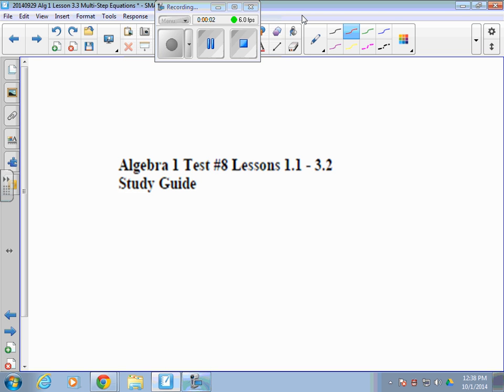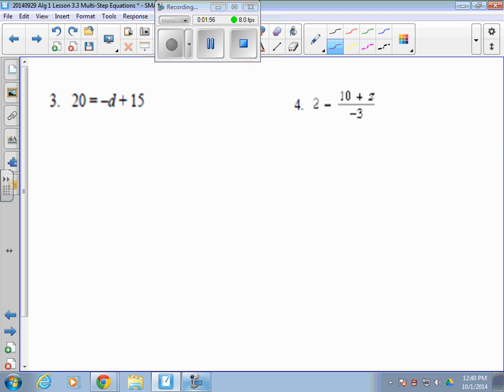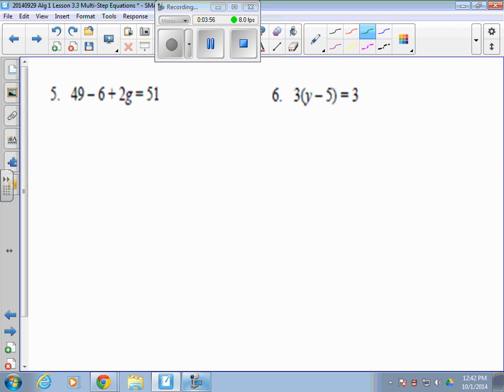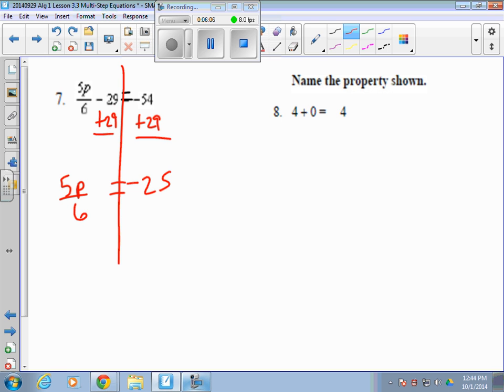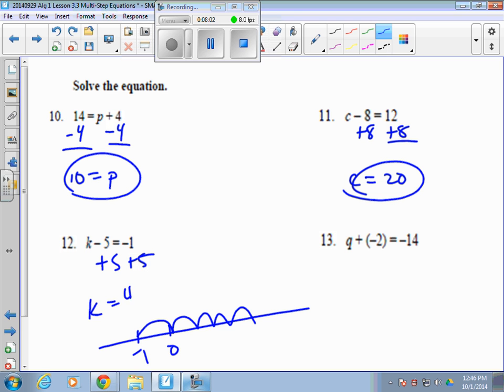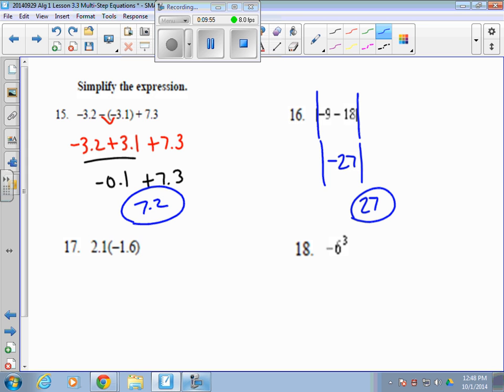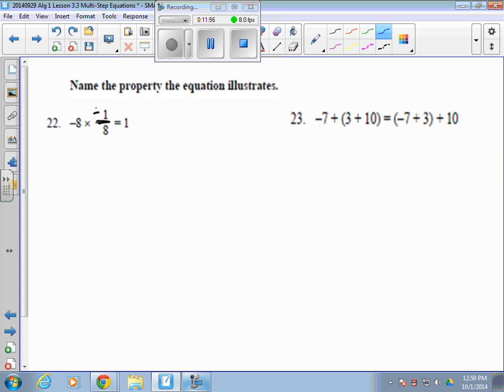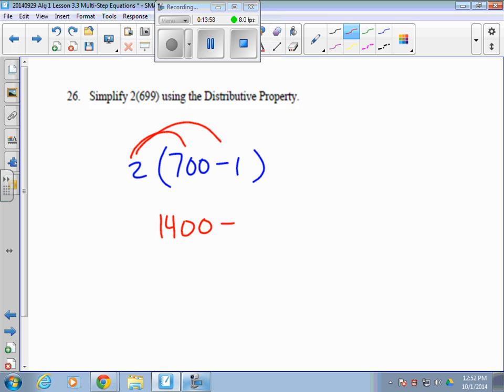Alg 1 Test 8 Study Guide